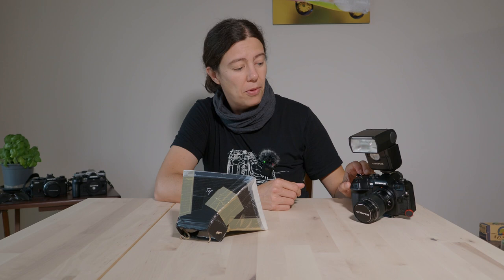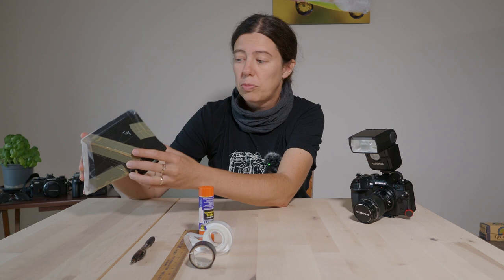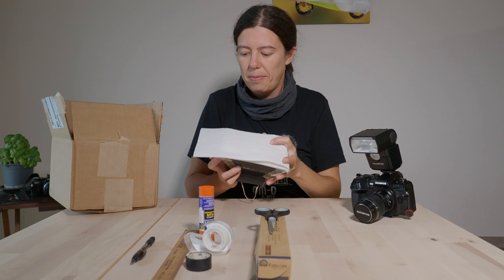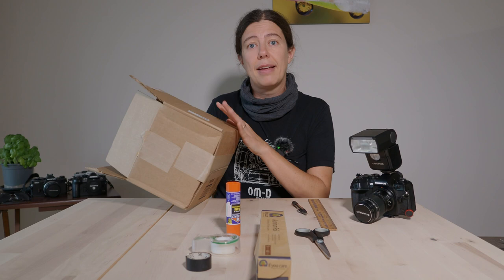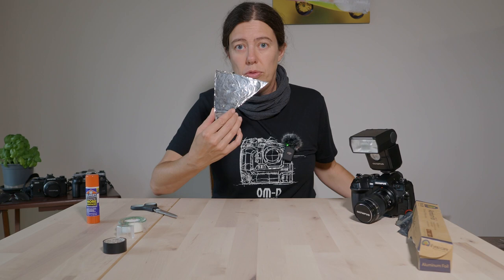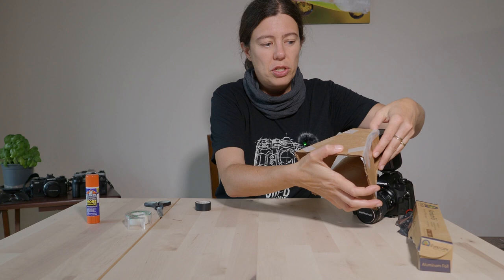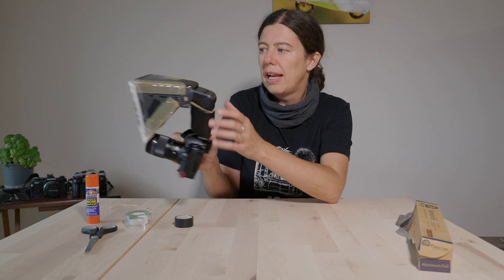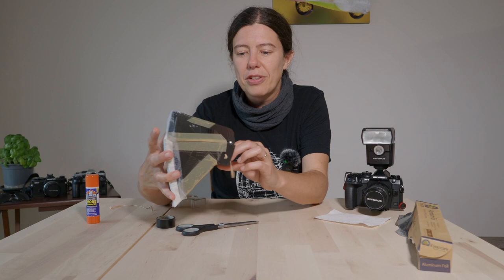How to make your own diffuser for macro photography (simple and cheap)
For this week's video, I will show you how to make your own diffuser for macro photography. It's quite easy and a fun project to do.  Have you already made your own diffuser and what did you use to make it? I look forward to discussing this topic with you.